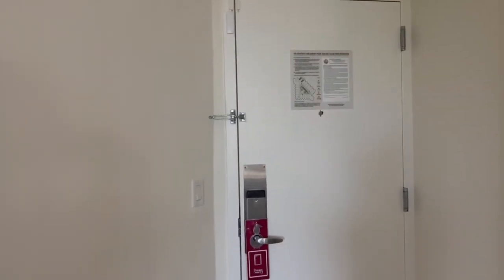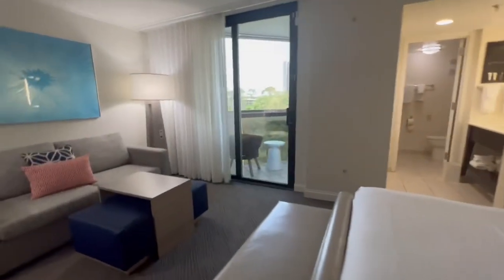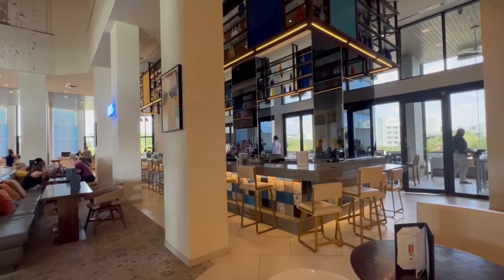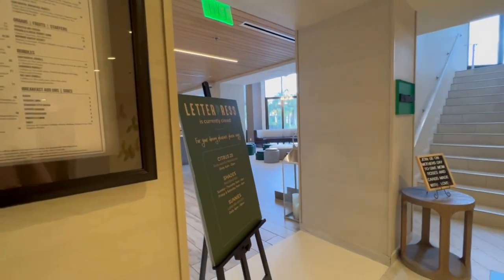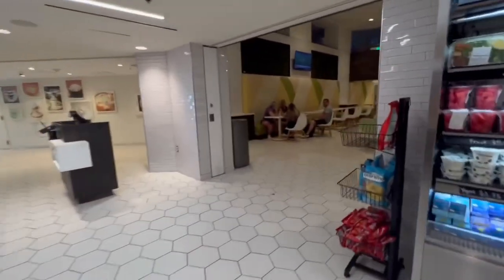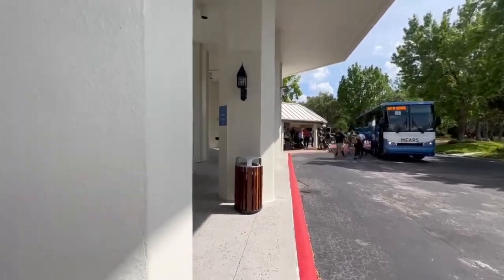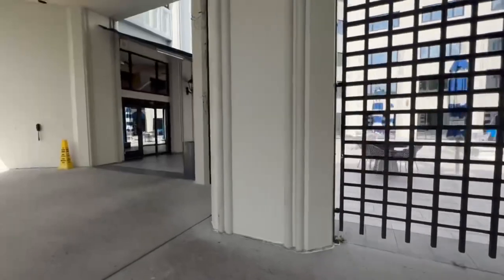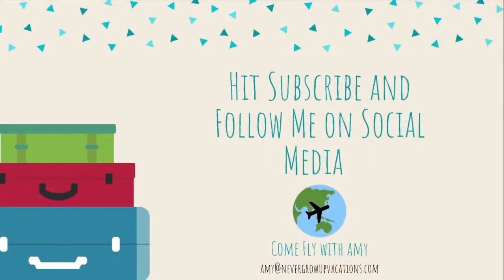Hilton Lake Buena Vista Palace at Disney Springs | Preview Guardians of the Galaxy Cosmic Rewind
Welcome to Come Fly With Amy YouTube Channel.

Thanks for watching this video, So guys if you like this video then please subscribe to my youtube channel and press the bell icon to get our latest updates and videos… now it’s time to Come Fly with Amy

 And let us know your valuable feedback in the comment box.

⏩Facebook.com/comeflywithamy
⏩Instagram: Come Fly With Amy

Picking the right hotel for your Walt Disney World vacation can be difficult. The Hilton Lake Buena Vista Palace is a hotel in the Disney Springs area. Although officially considered an off-site hotels, it has some of the same perks to staying on-site, such as Early Park Entry.
Watch this video to learn more about this hotel!

Plus - I got to preview the brand new Guardians of the Galaxy Cosmic Rewind at Epcot! Watch to hear my thoughts!

Ask me about booking your next vacation!